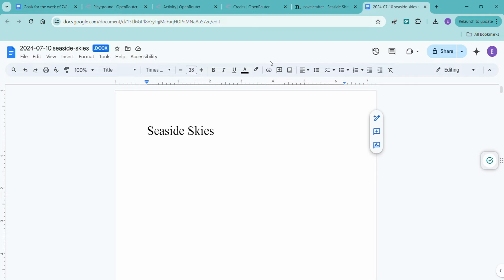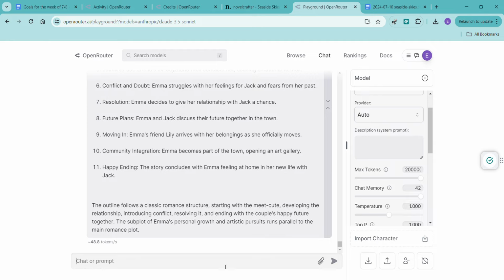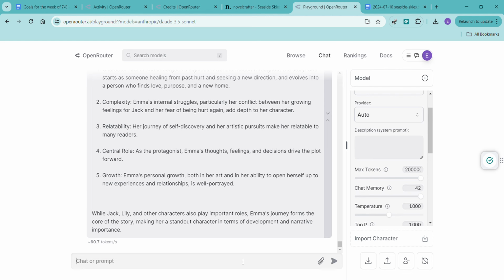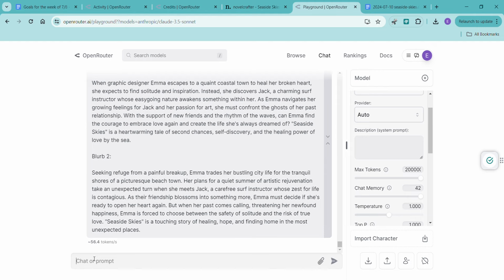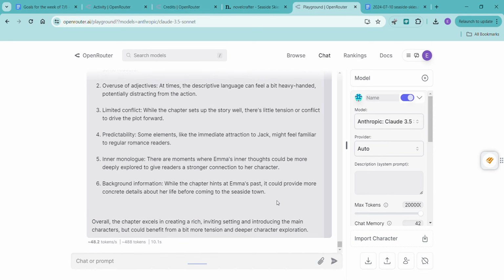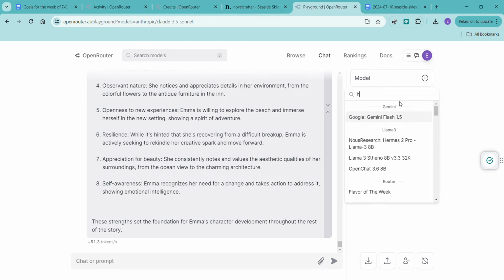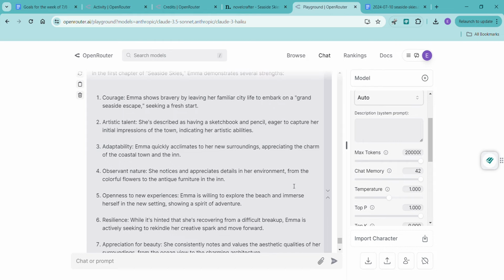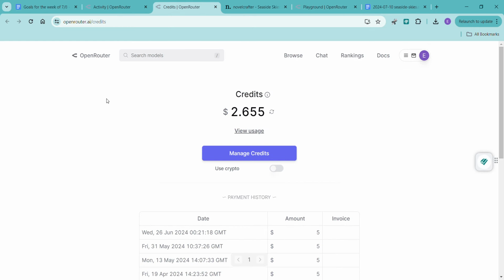Putting an entire 30k book into Open Router at once to get feedbackvusing Claude Sonnet 3.5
In another video I'll show getting feedback on a single chapter in Poe.

Here are the questions I asked in this video using the novella that was created in the 30k in 90 minutes video:

I'd like to get feedback for this novella, it's a 30k
please summarize the outline for this book
what was your favorite part of the book? what was your least favorite part?
who is your favorite character?
who is the weakest character?
what is the weakest chapter?
what is the strongest chapter?
how does the ending feel? what could make it stronger?
please provide 2 potential blurbs for this novella
can you pull out a few sentences to use for teasers?
what would be a good playlist for this novella?